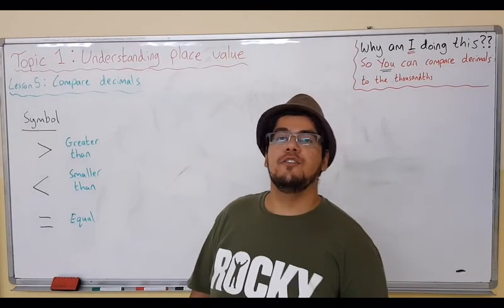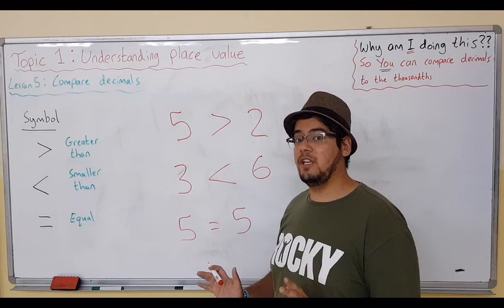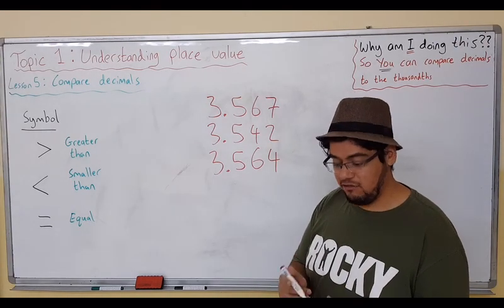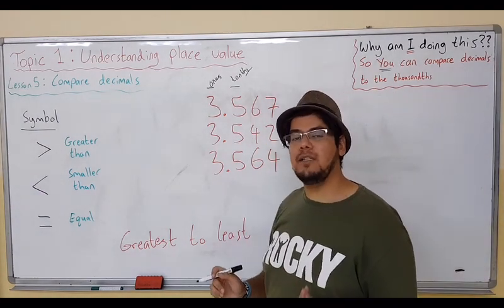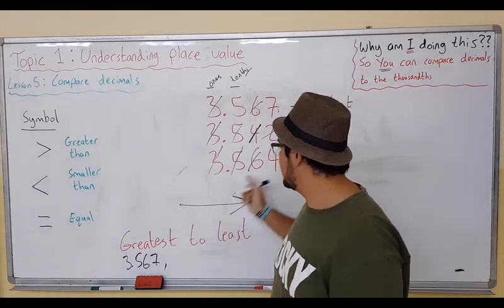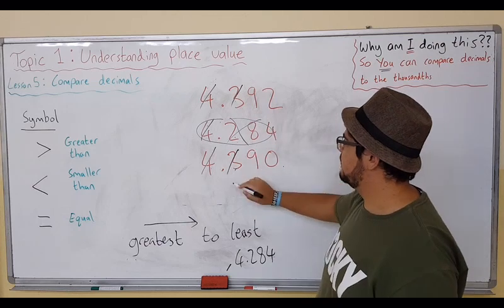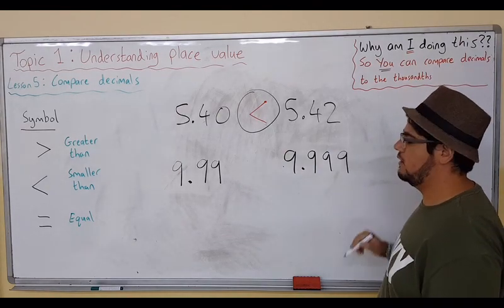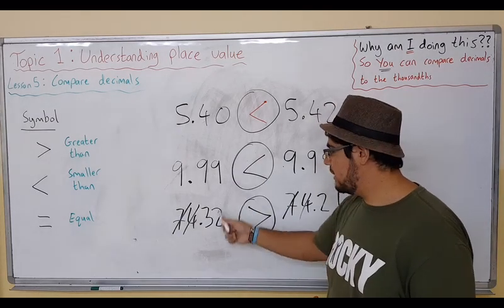Compare Decimals - G5 Math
Topic 1 - Understand Place Value
Lesson 5 - Compare Decimals
Savvas(Pearson) Realize Envision Math 2.0